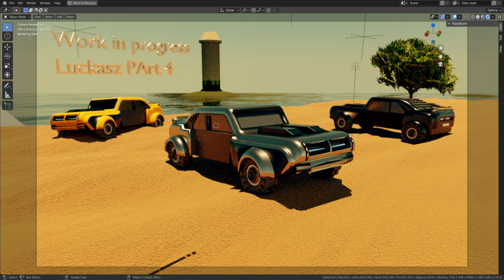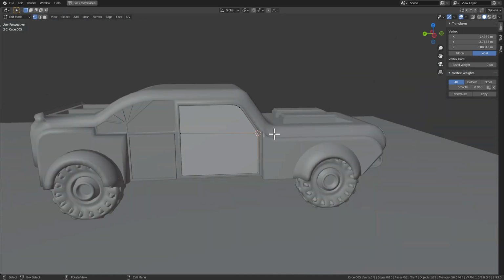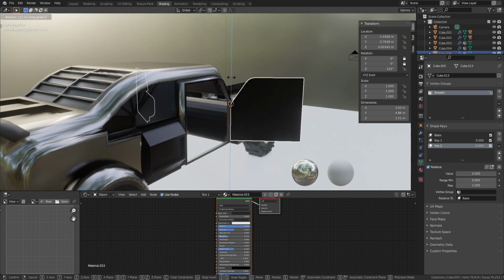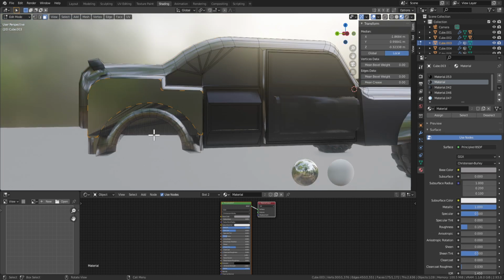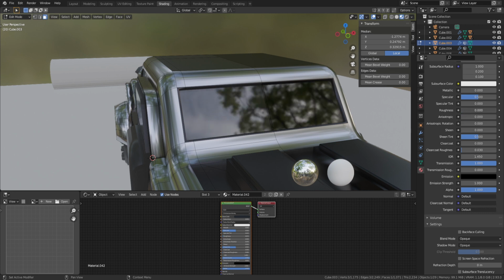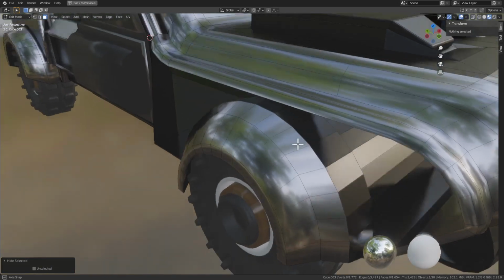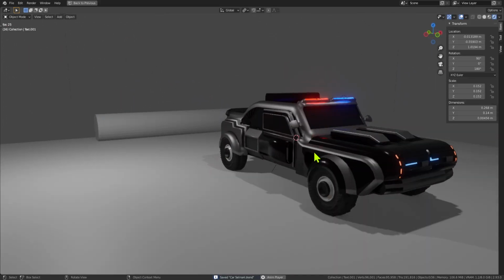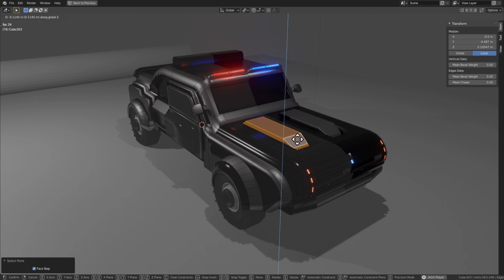Blender | Low poly car modeling practice | Car Selina | Part 4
Today we practice low poly car modeling